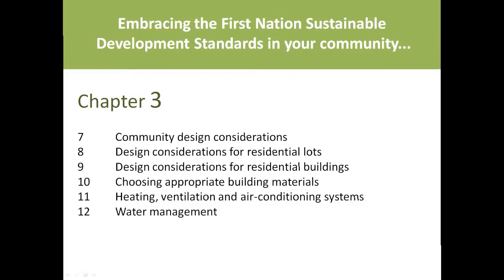NHC 2015 - Embracing First Nations Sustainable Development Standards In Your Community - Part 2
Presented by: Francis Laponite, Jennifer Martin, Deborah Taylor, & Earl Commanda